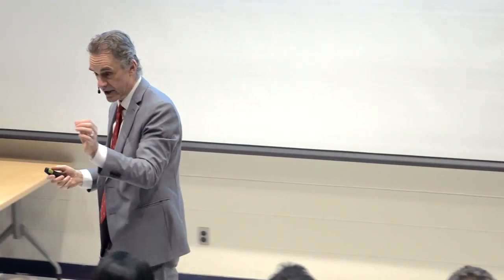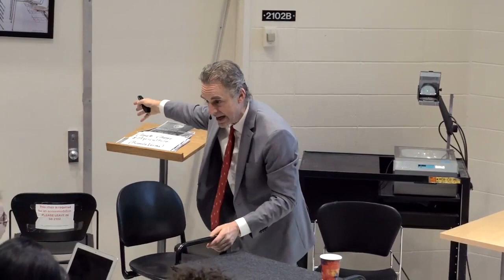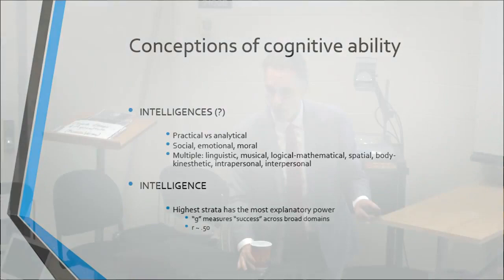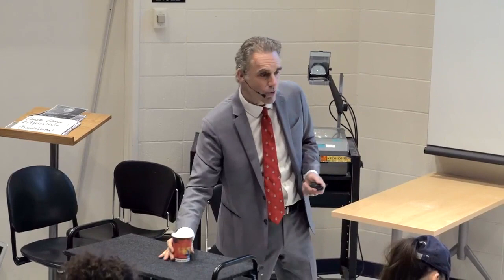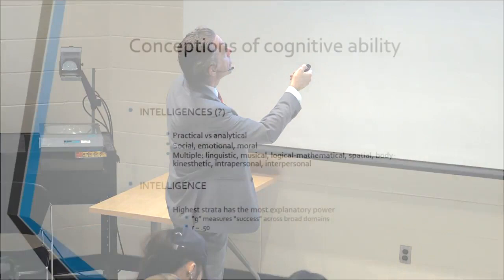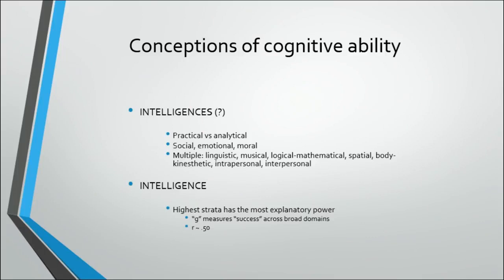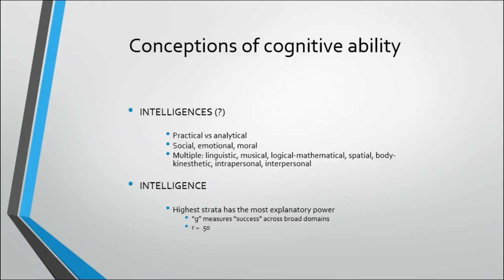Debunking the Theory of Multiple Intelligences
Excerpt of "2017 Personality 18: Biology & Traits: Openness/Intelligence/Creativity I" by Dr. Jordan B. Peterson